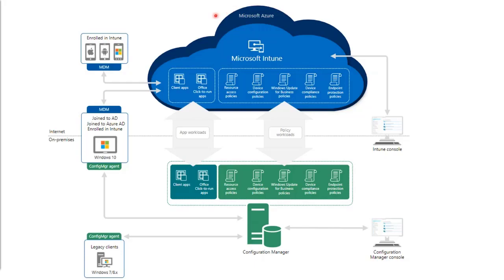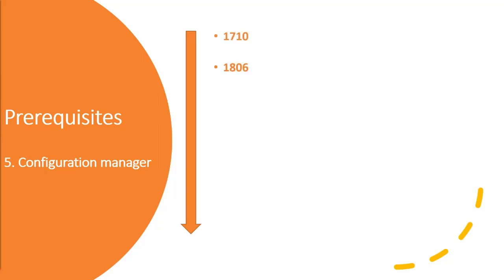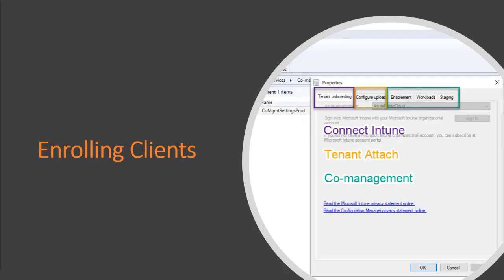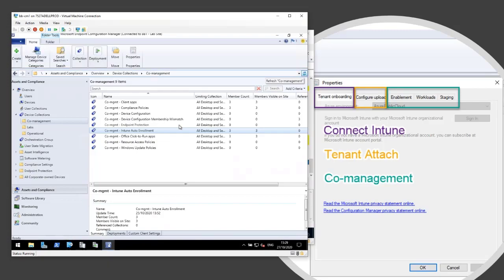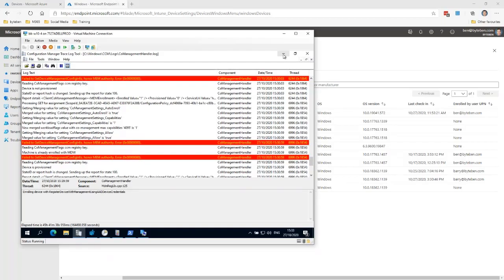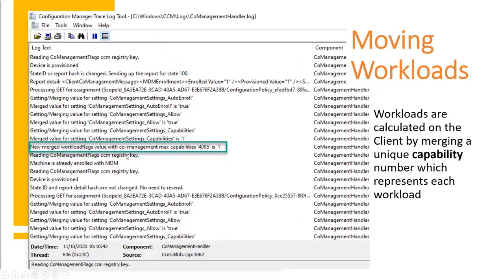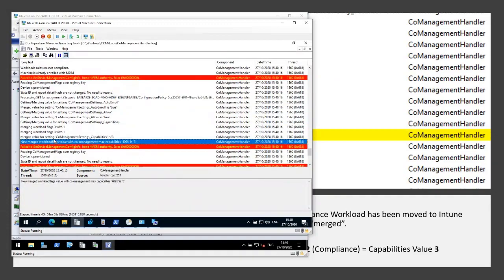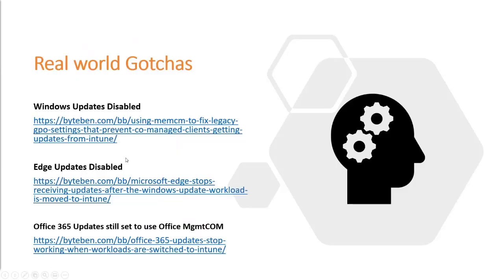VSMUG 2020-10 | Co-management in ConfigMgr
Title: Co-management and Tenant Attach in ConfigMgr

Description: In this session, Ben will walk through the prerequisites and concepts of co-management. He will demonstrate how to move workloads to Intune, throwing in some things that you should think about as you prepare to move those workloads. There will be some real-life “gotchas” from the field. Paul will demonstrate how you can Tenant Attach your ConfigMgr instance and start to bring that ConfigMgr goodness into the Endpoint Manager console.